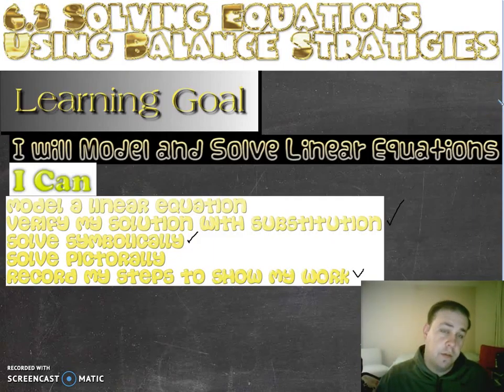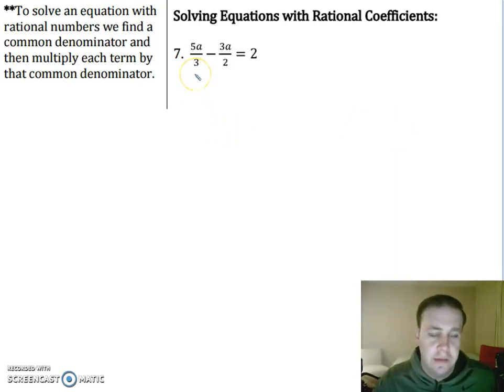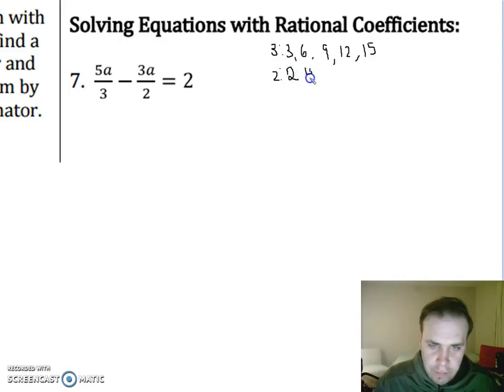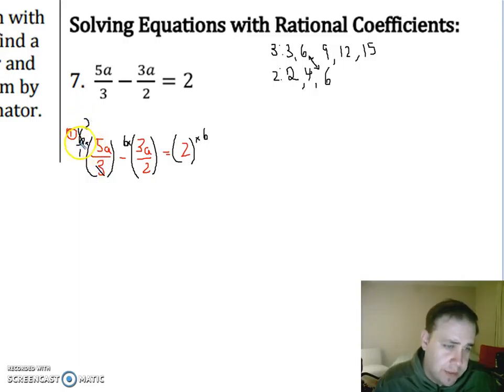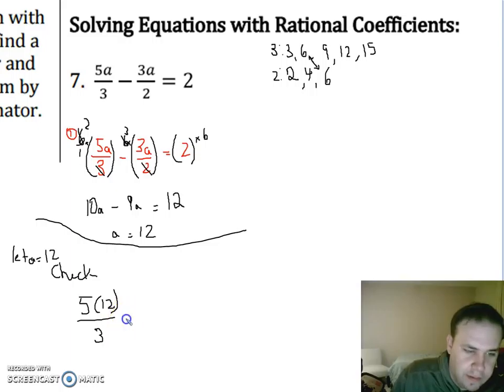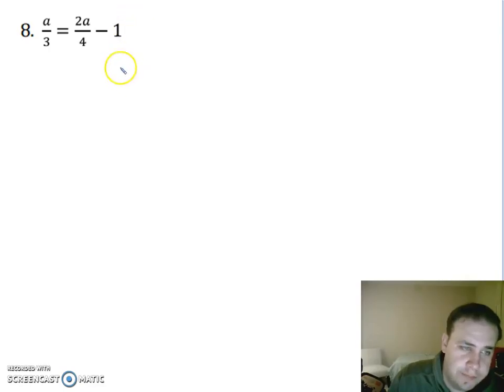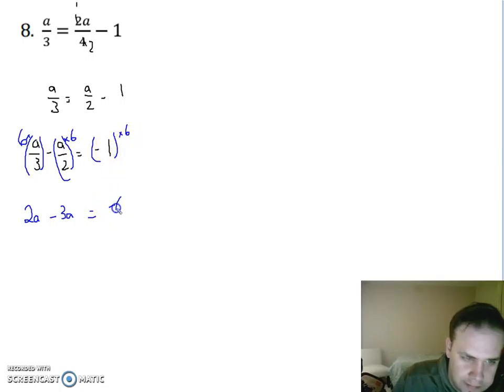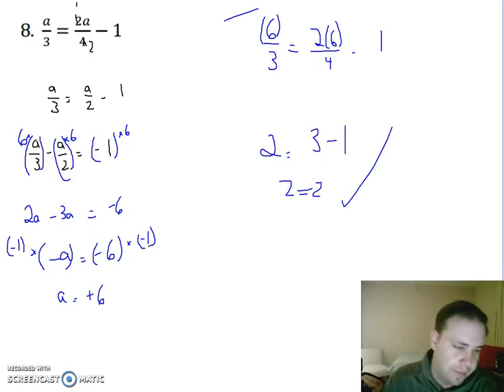Math 9 6 2 Part2